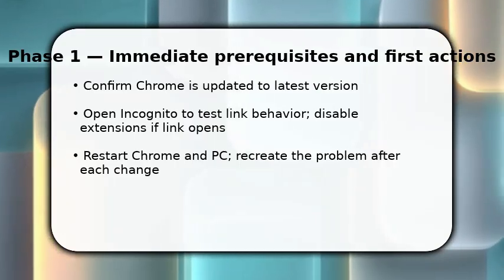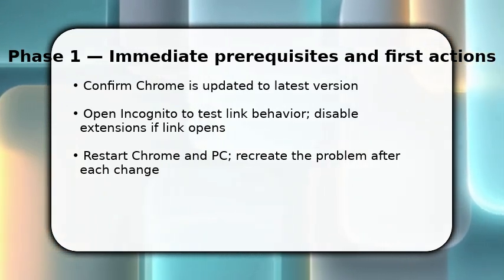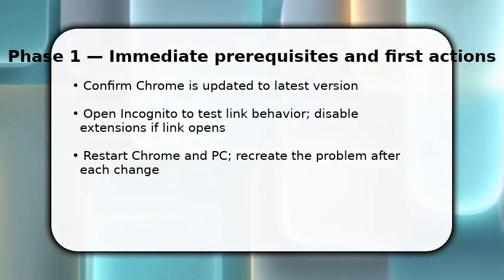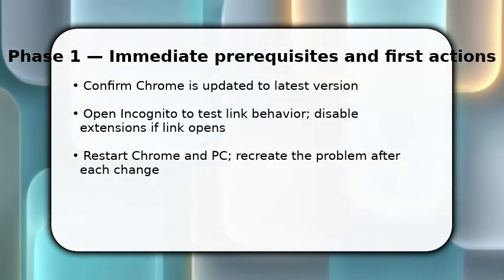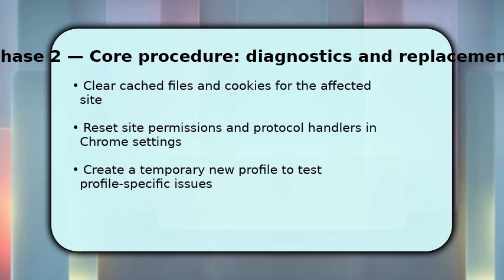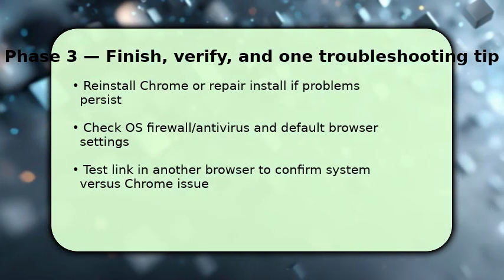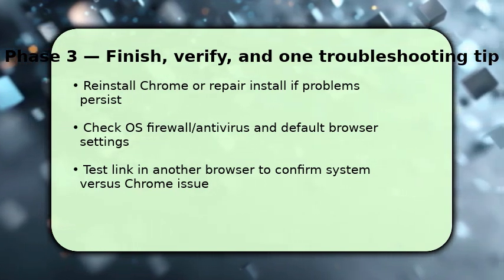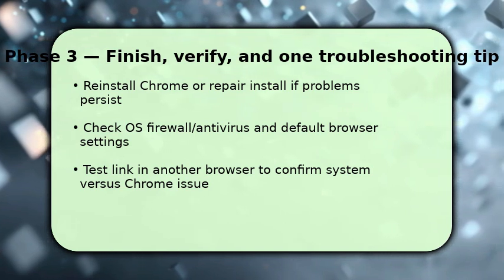How to Fix Link Not Opening in Chrome Pc - Easy Guide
How to Fix Link Not Opening in Chrome Pc - Easy Guide | 🔒 Surfshark VPN Deal — Stay private and secure. $1.99/mo + 3 Months Free ▸

Discover the simple steps to resolve a broken link in Chrome on your PC. This quick guide covers common issues and fixes, ensuring seamless browsing experience.

fix chrome link not opening, broken links fix pc, resolve chromebook issue, troubleshoot internet connection, how to open a broken link in Chrome, repairing web page issues on Windows, correct linking problems with Google Chrome, improve browsing experience for PC users, fix missing webpage content in Chrome, guide to fixing links